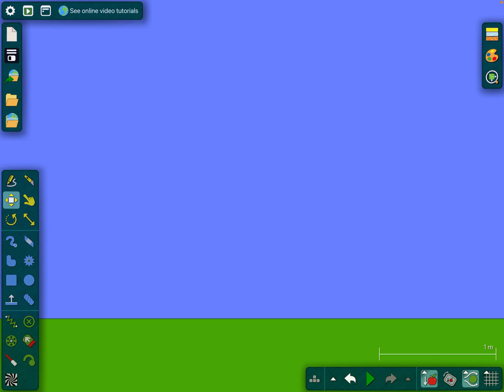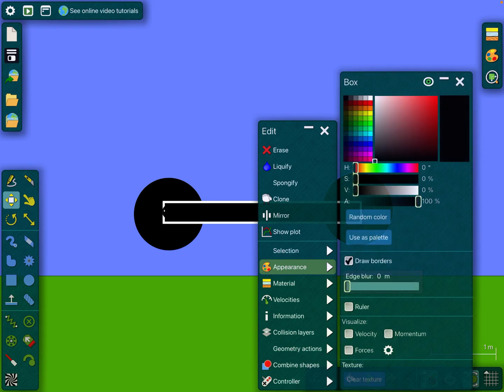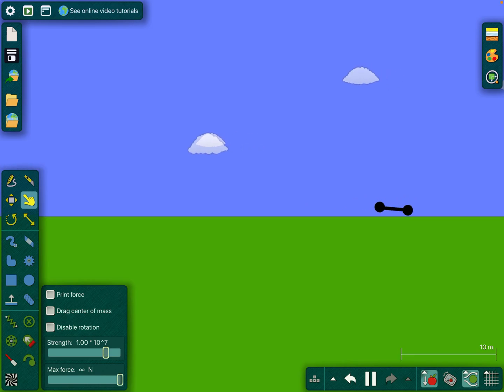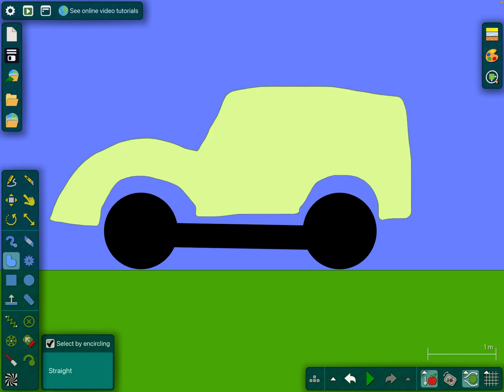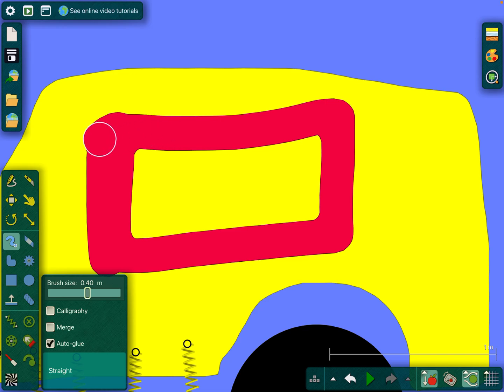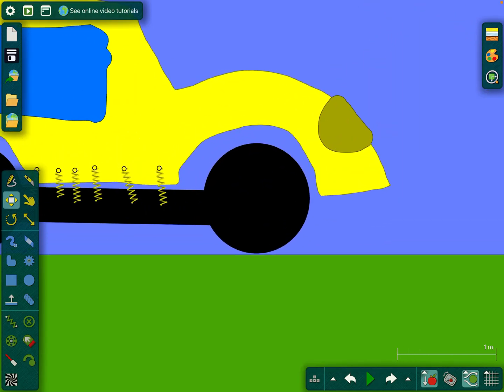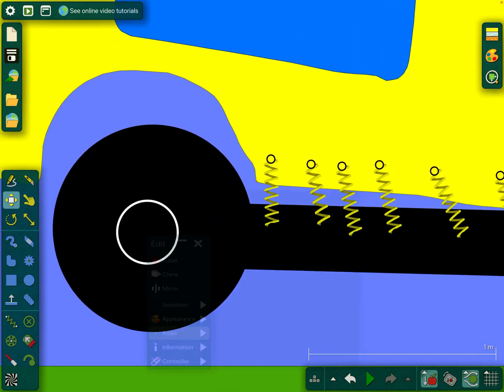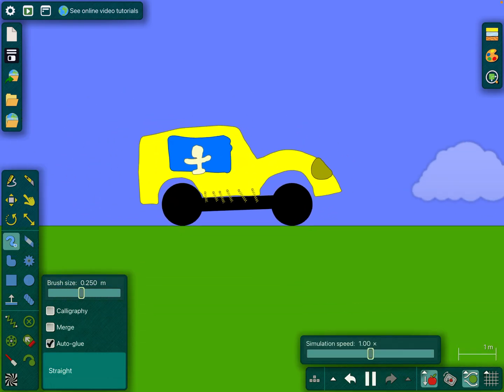How to build a car in algodoo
Once you learn how to build a car in algodoo you can make races